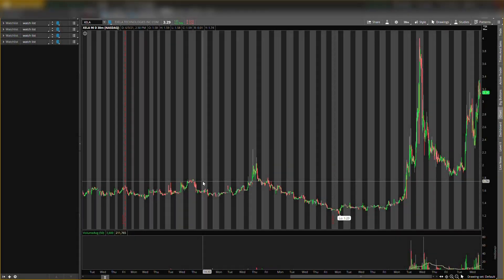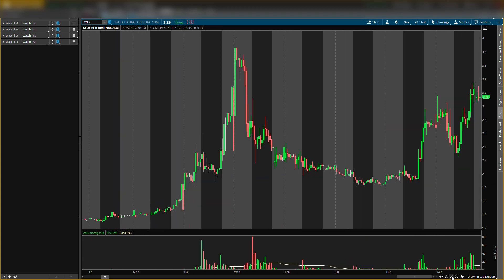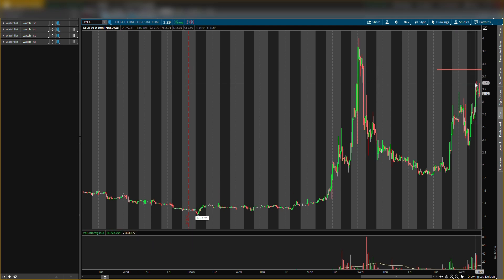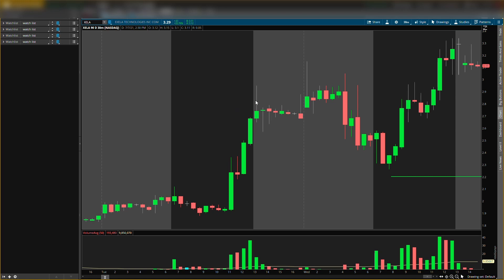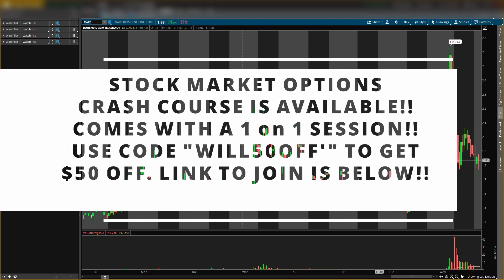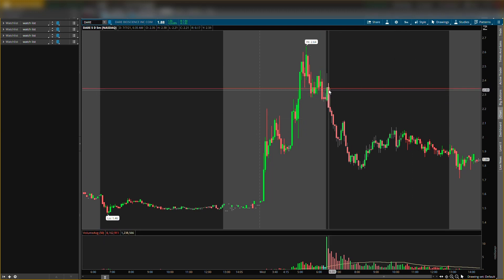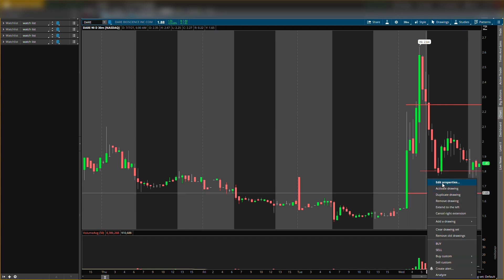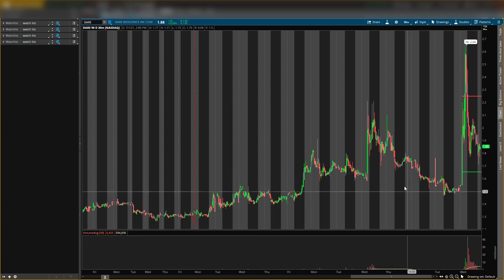XELA Stock! DARE Stock! THESE PENNY STOCKS CAN ROCKET TOMORROW AT THIS KEY BUYING LEVEL! WATCH ASAP!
Hey guys! Today I go over xela/dare penny stocks and My xela/dare penny stocks price predictions. I give you my xela/dare penny stocks analysis showing you stock price prediction, stock price entry, stock price exit, and stock price forecast.  Let me know your thoughts on xela/dare penny stocks down below in the comments.